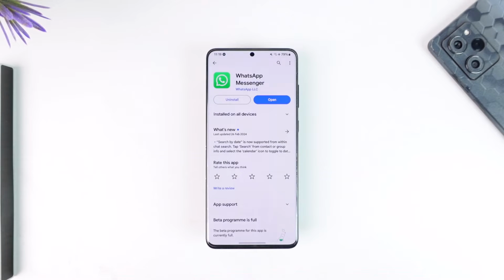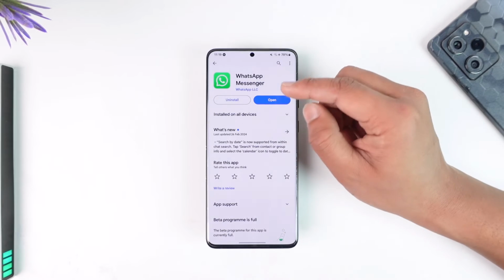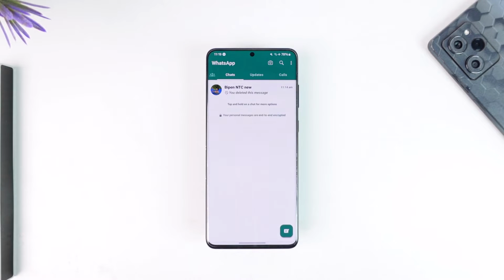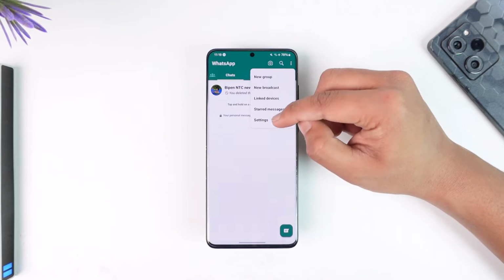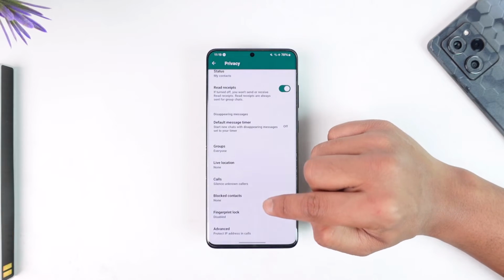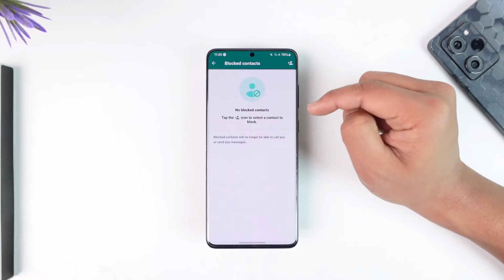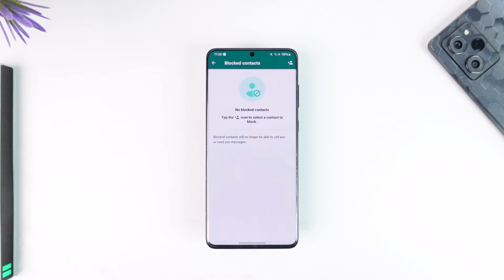How to Delete Block Number in WhatsApp Without Unblock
This video guides you through an easy step-by-step process to delete a block number in WhatsApp without unblocking it. So make sure to watch this video till the end.

~ Chapters:
0:00 Introduction
0:14 Delete Blocked Without Unblocking
1:19 Conclusion